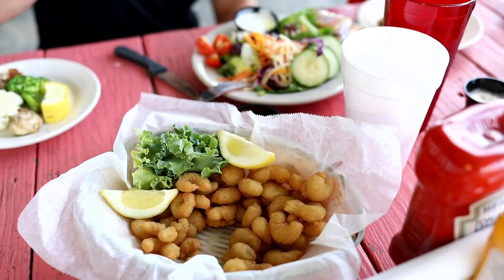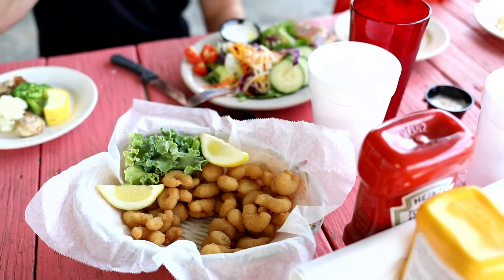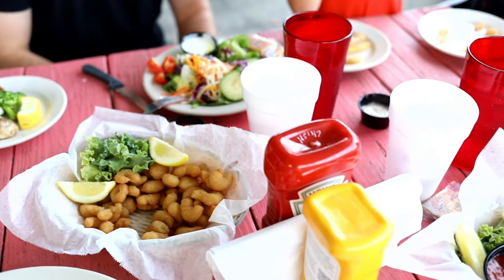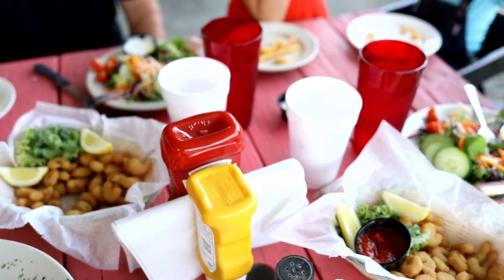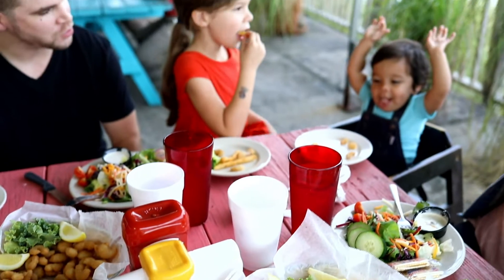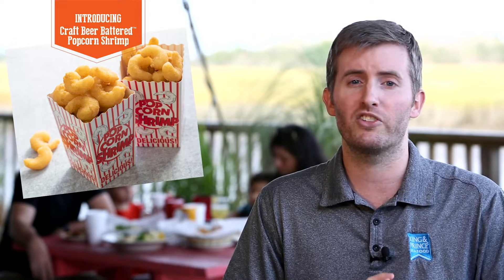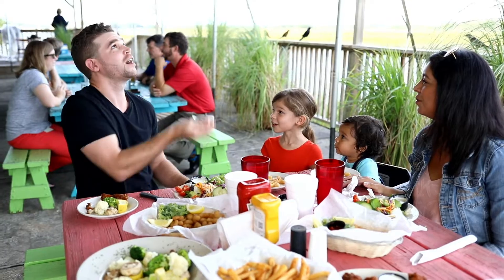Craft Beer Battered Popcorn Shrimp